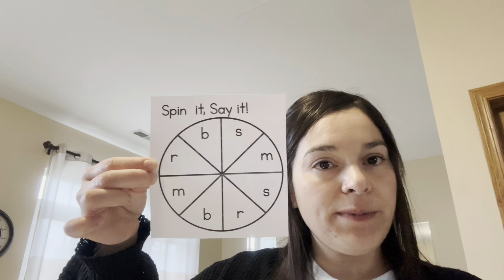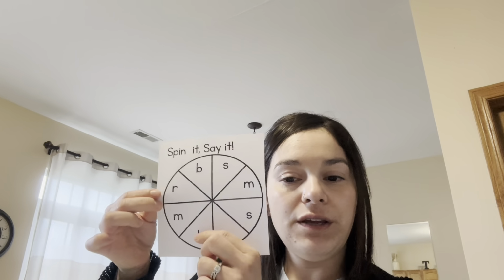April 3, 2024